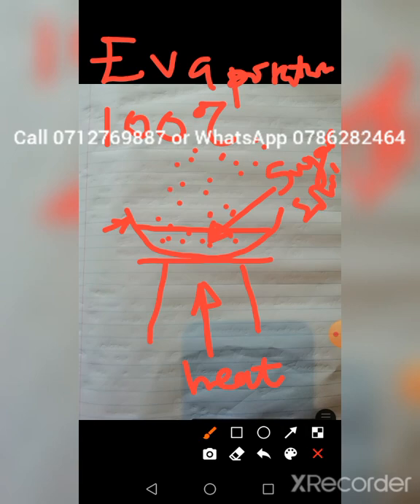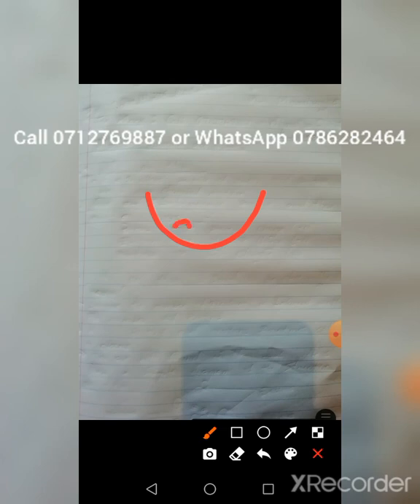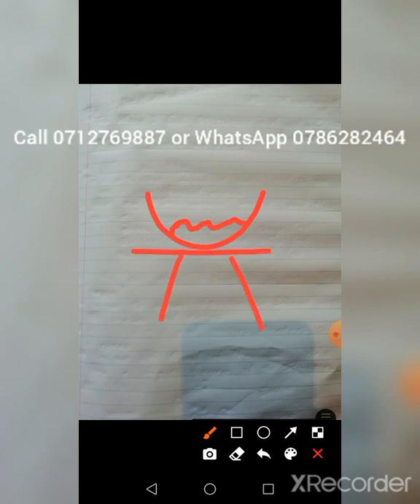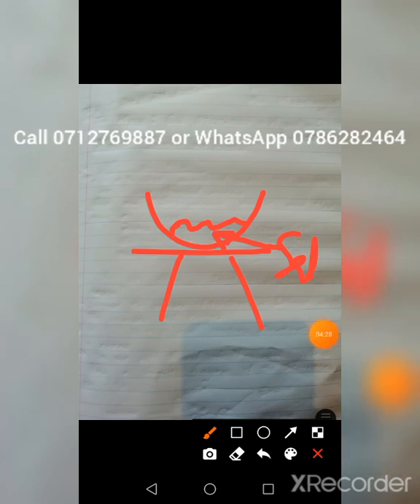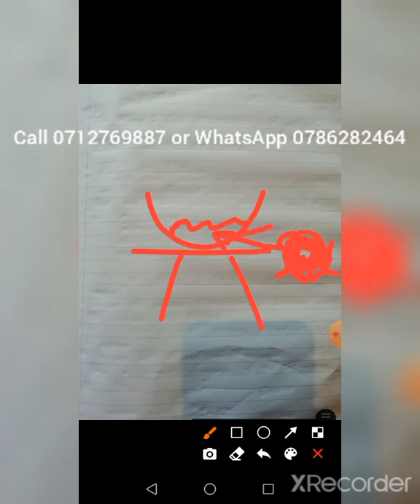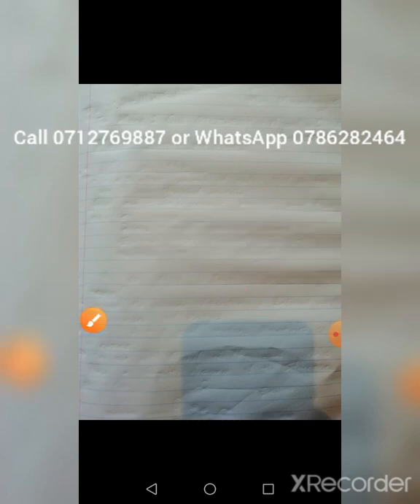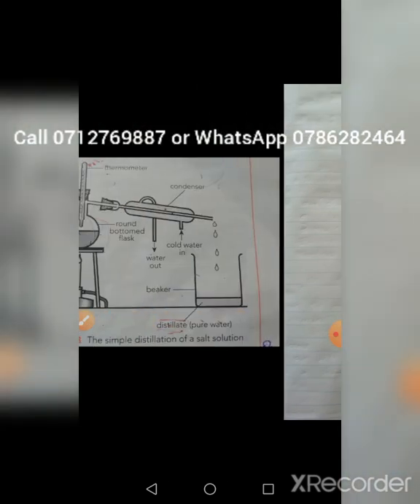ZIMSEC CHEMISTRY MADE EASY